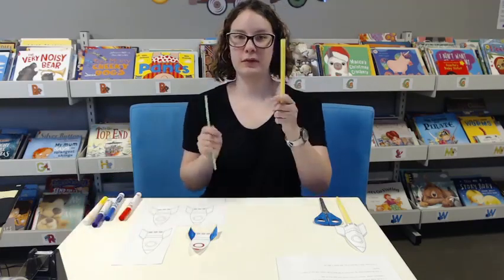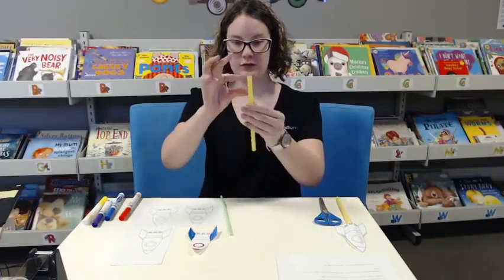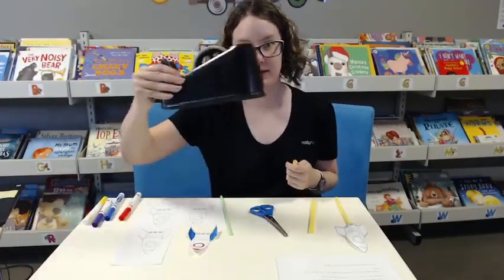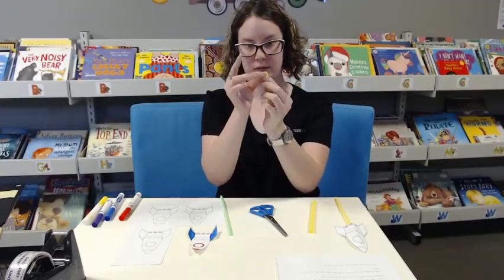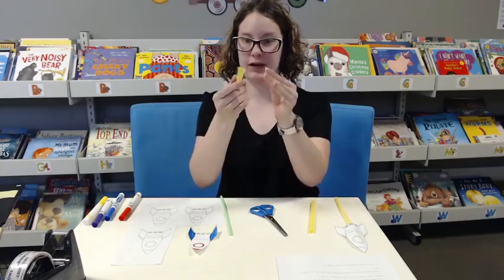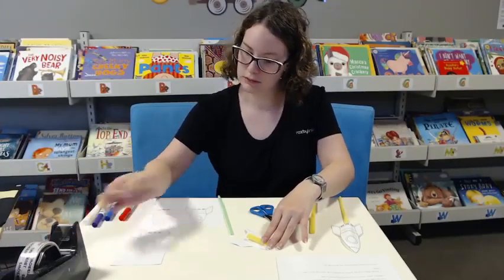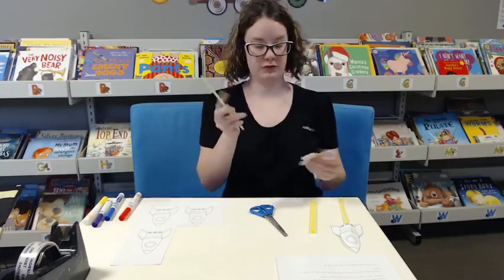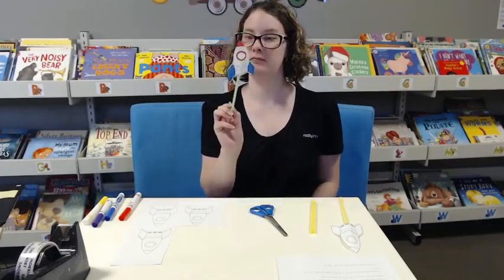Roxby Downs Community Library - Straw Rockets with Morgan - 16 April 2020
Make a Straw Rocket with Morgan. Want to race? How far can you get your rocket? Send Roxby Library a video or post a picture on their Facebook page